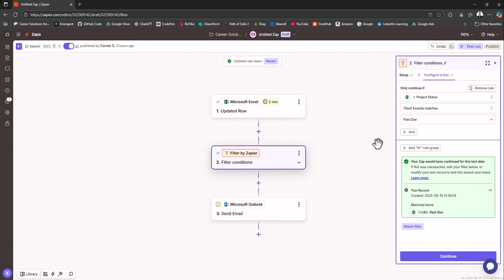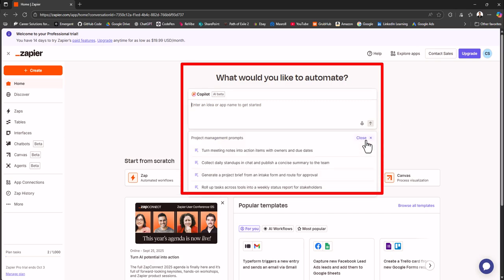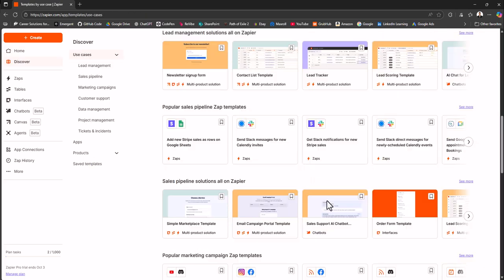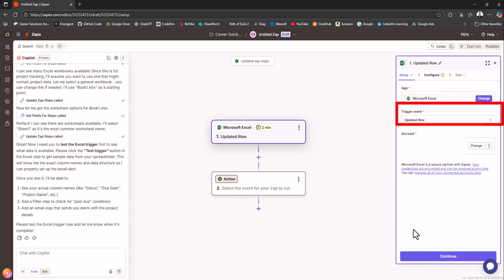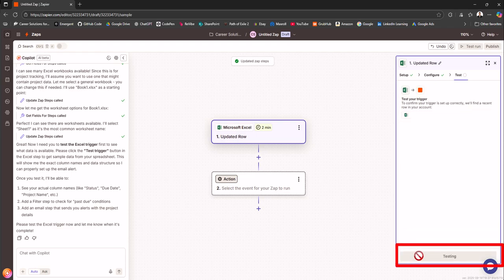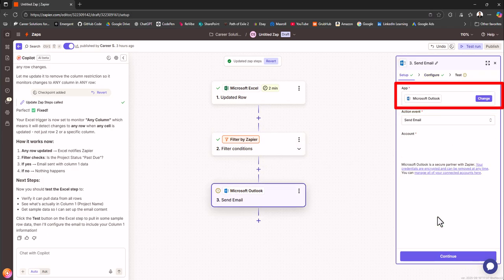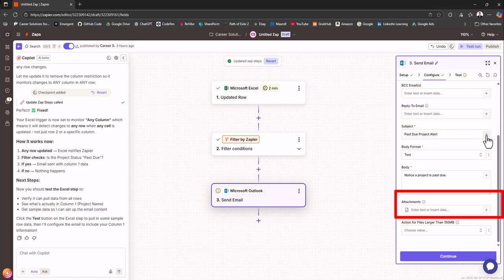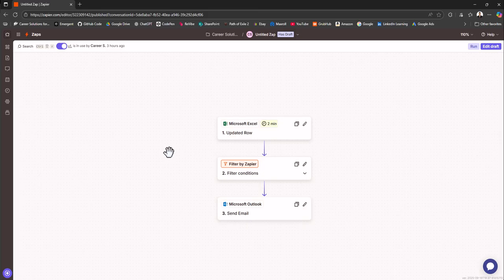AI Tool - Automate Any Task or Workflow | Excel Automation | Project Automation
Hey team,

In this video we cover an awesome AI tool called Zapier. It can be used to automate tasks by connecting over 6000 applications.